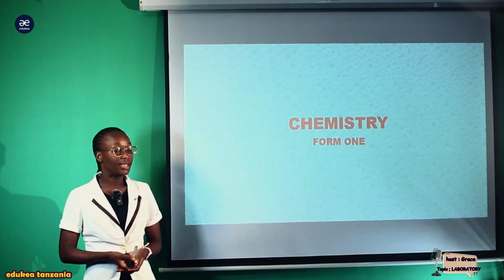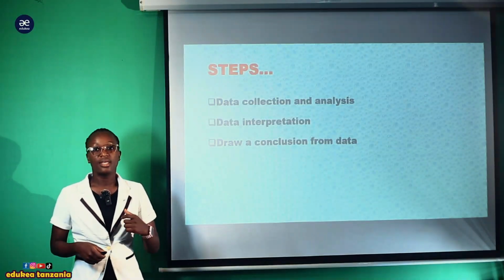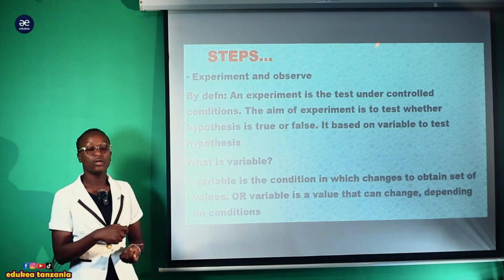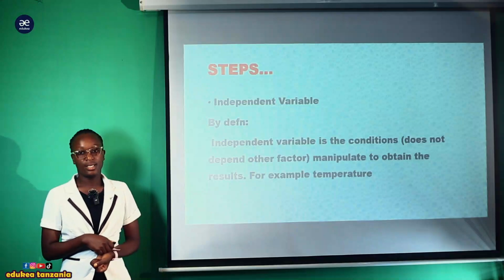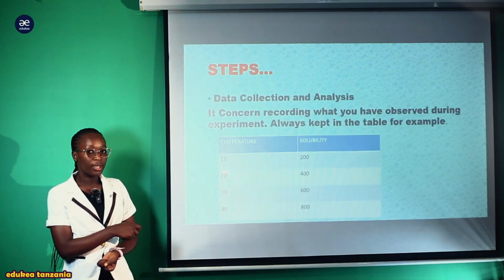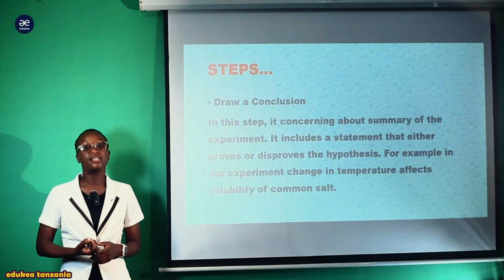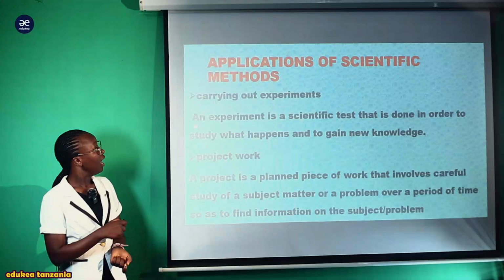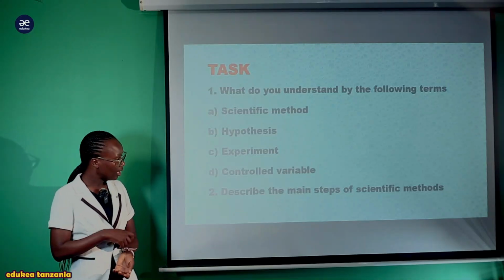CHEMISTRY FORM I ,SCIENTIFIC METHOD